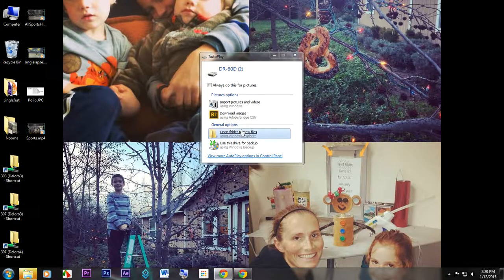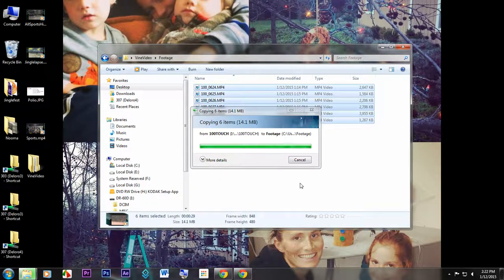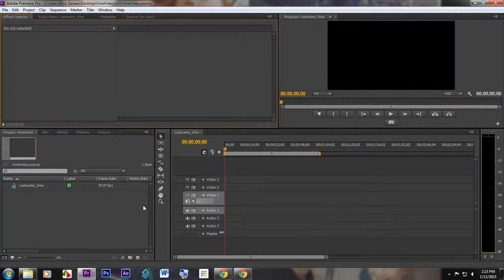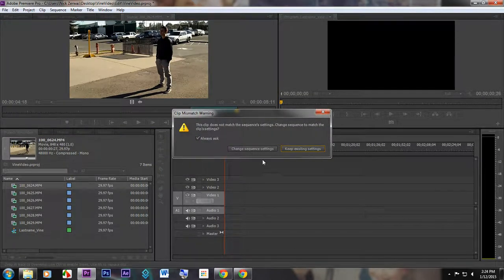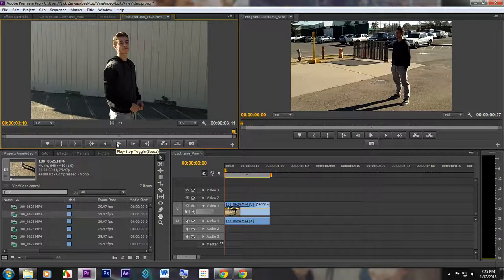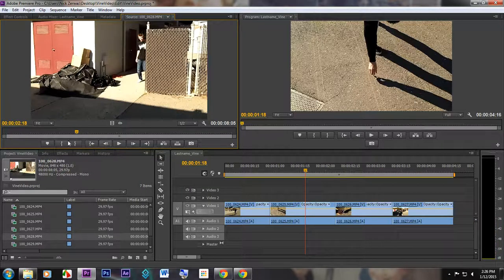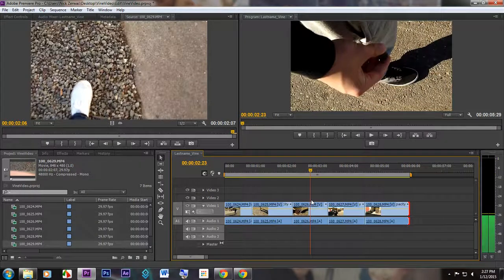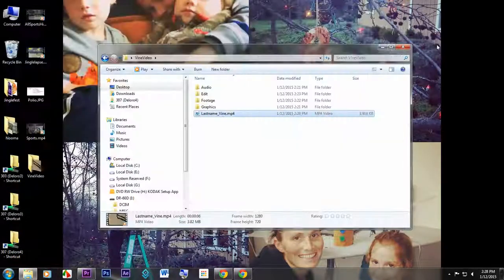6 second Video Quick Edit